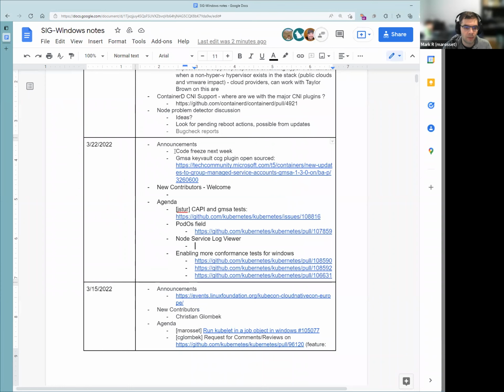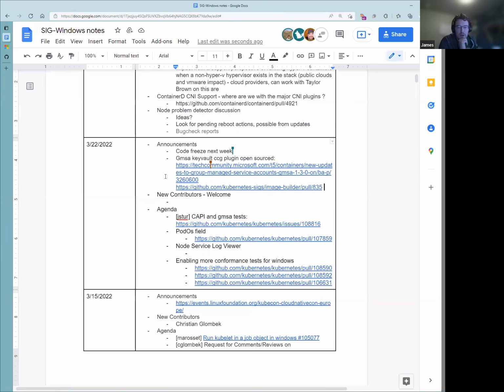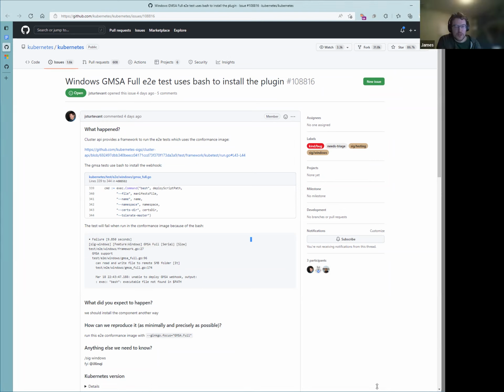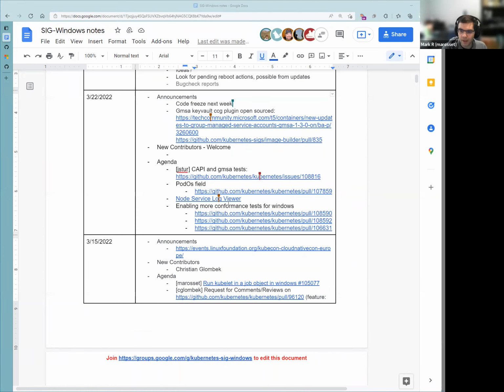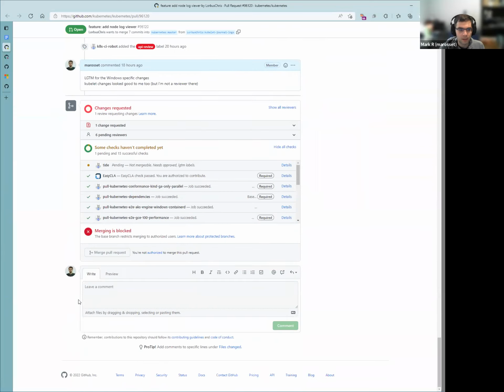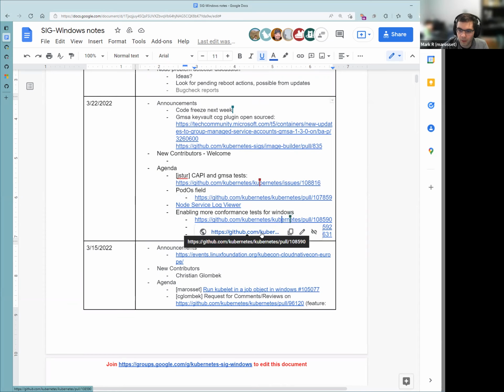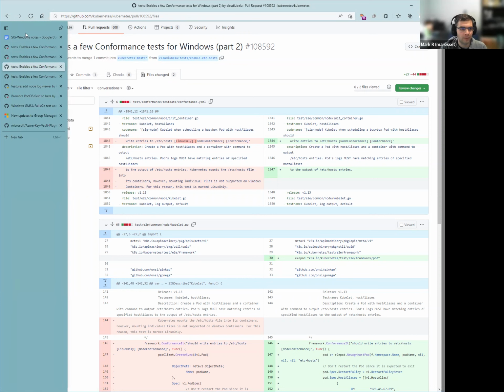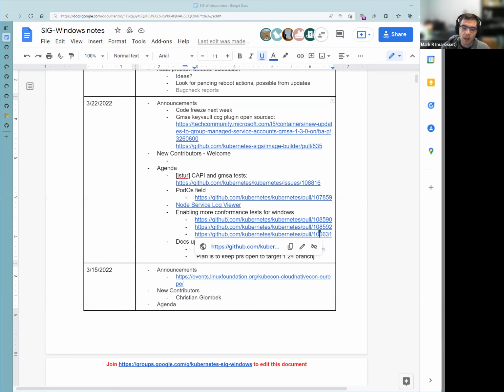Kubernetes SIG Windows 20220322